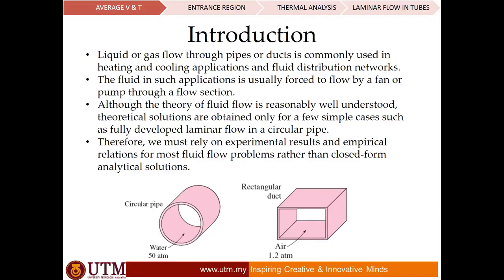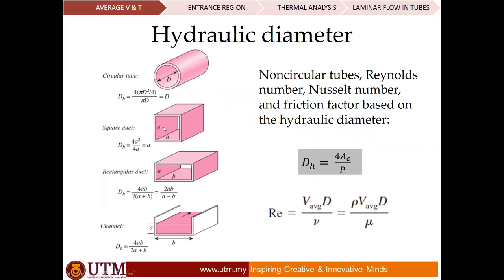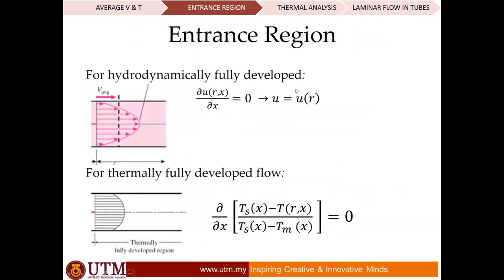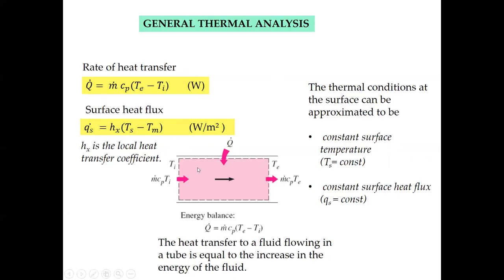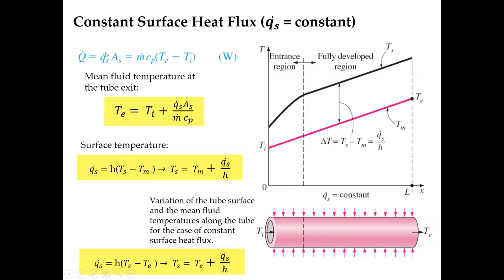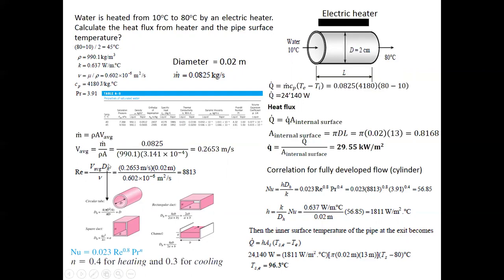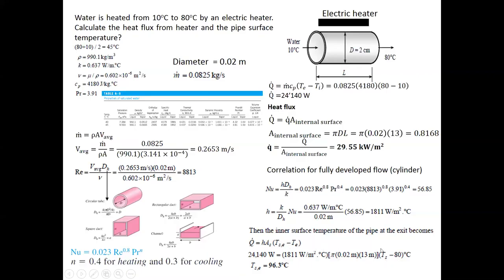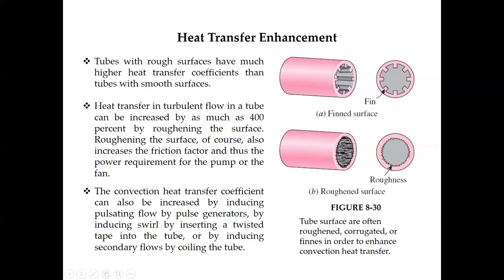11 Chapter 7 (Internal Forced Convection) - recorded